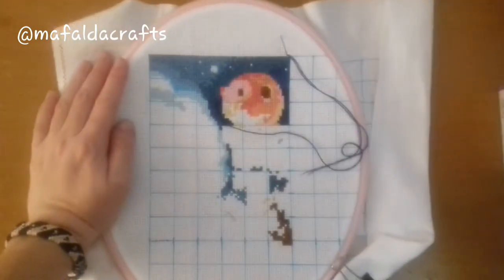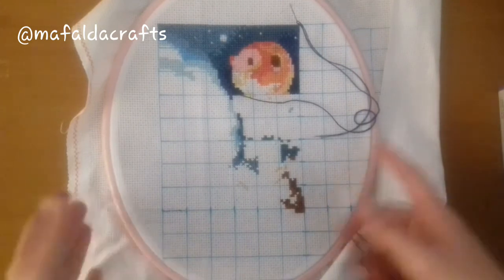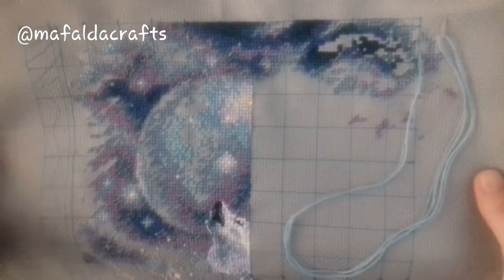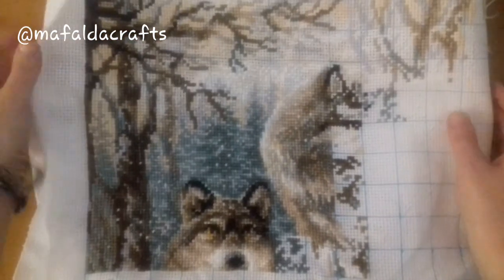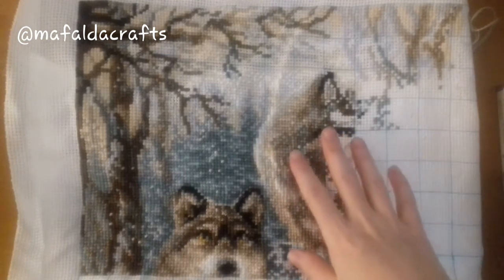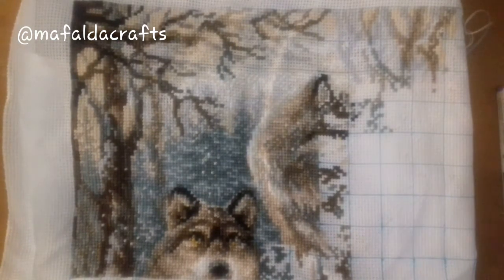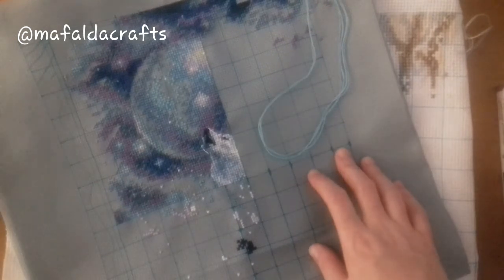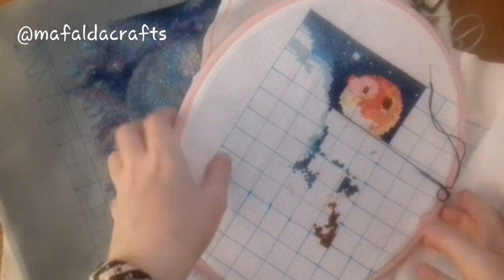Flosstube #2 - Weekly update